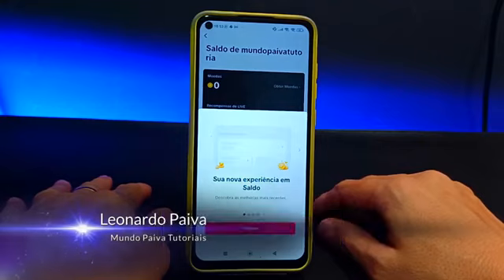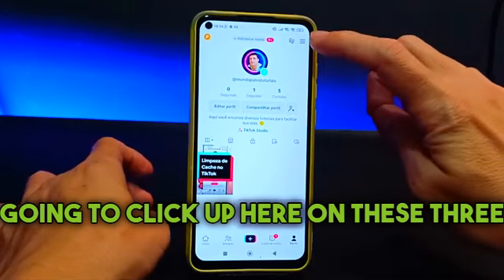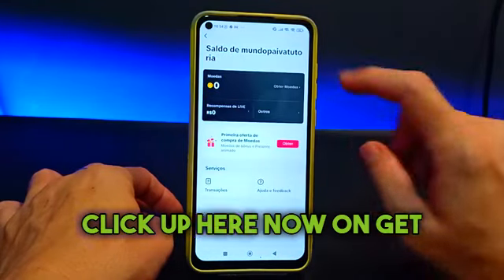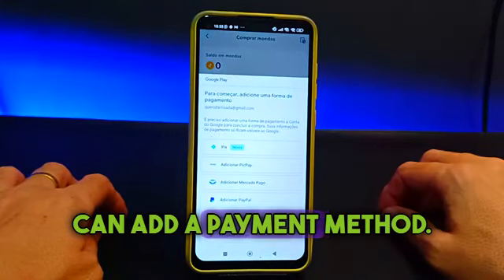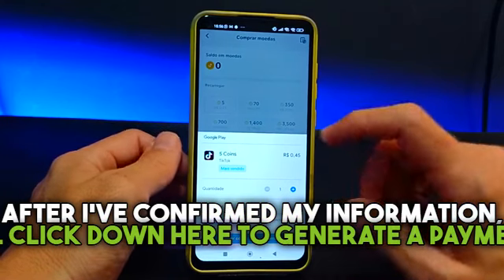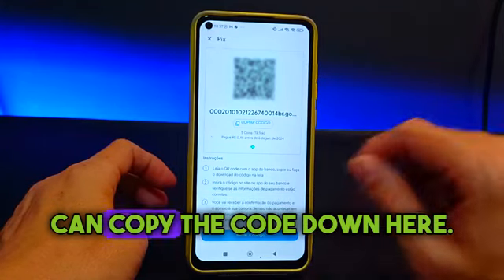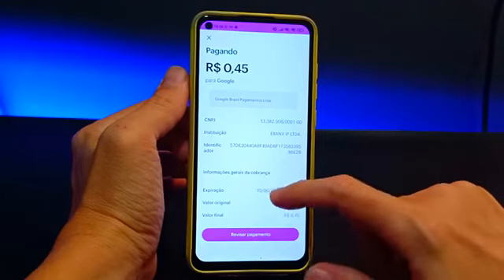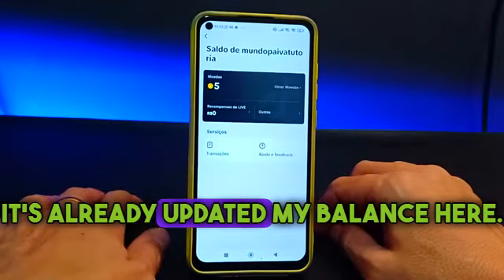HOW TO BUY COINS ON TIKTOK UPDATED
In today's tutorial video, I explain how to add balance to buy coins on the TikTok app.